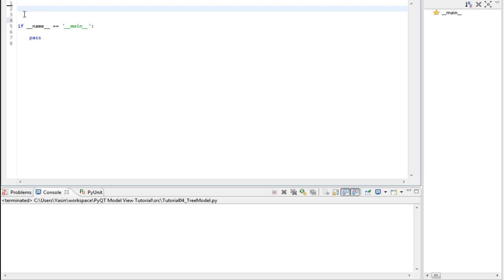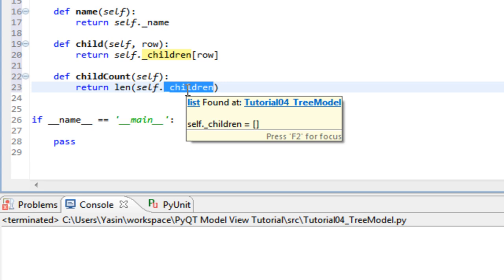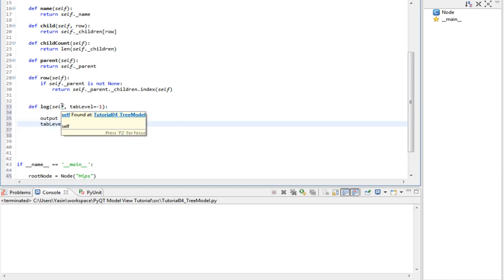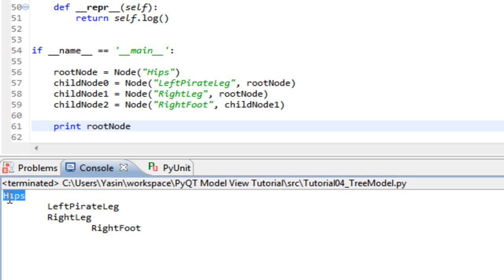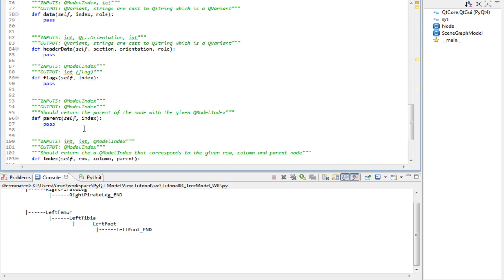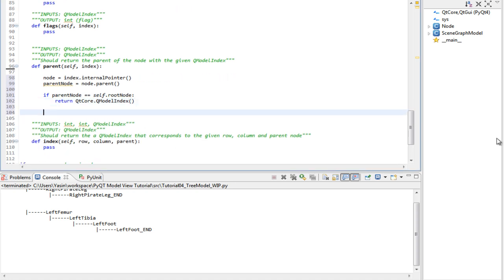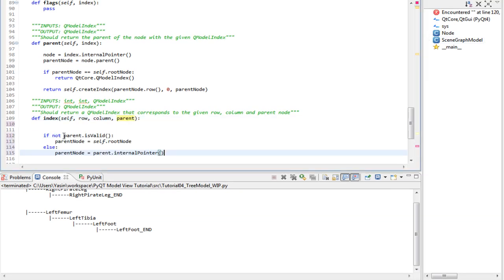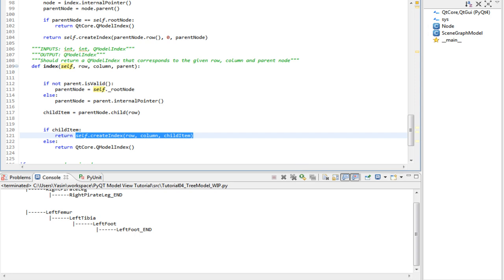PyQt4 Model View Tutorial Part 04_1